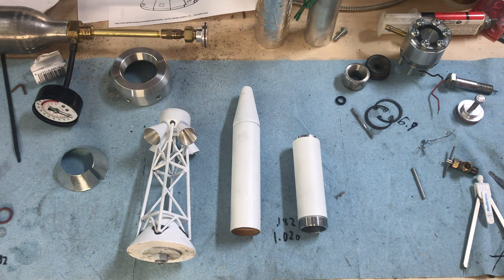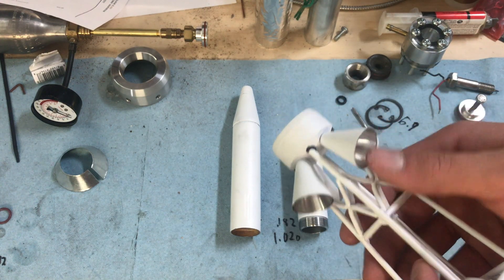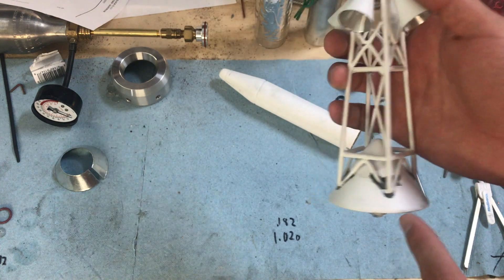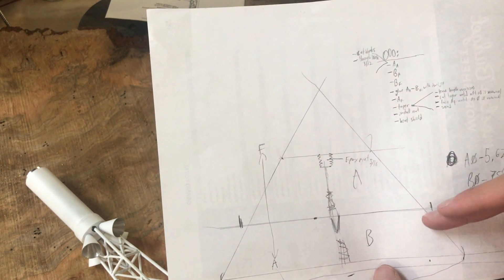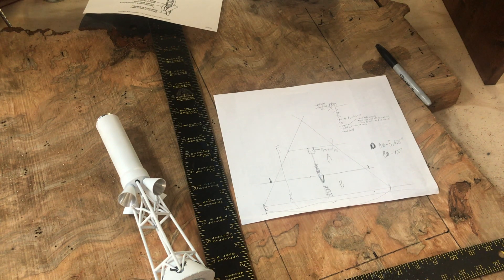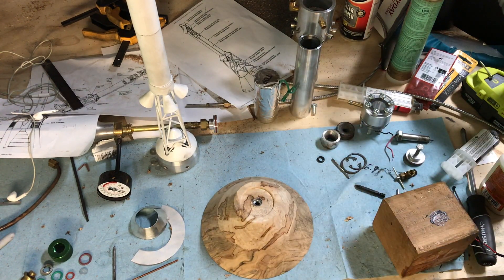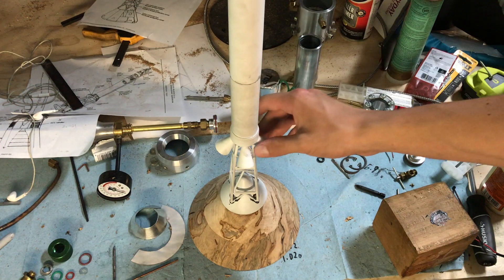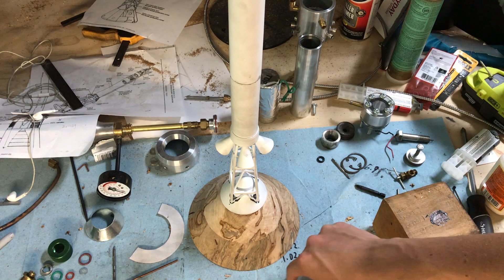Making a Replica Apollo Space Capsule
This is super old footage I dug up from literally a year ago and finally edited. Point was I was making this for the 50th aniversery of the Apollo 11. There's chunks missing but something is better than nothing I guess.